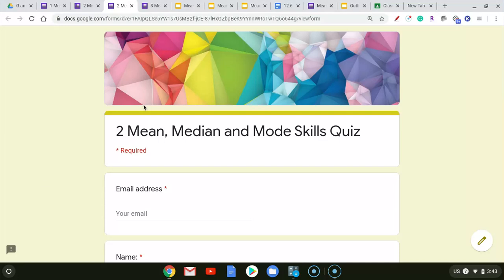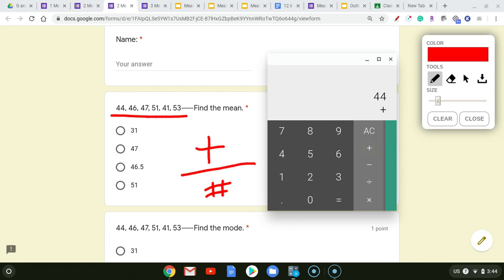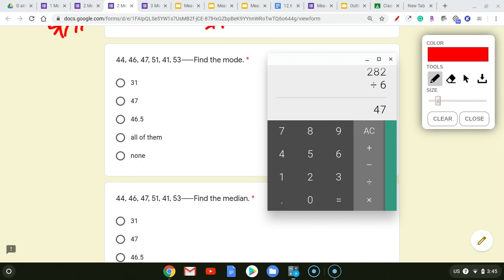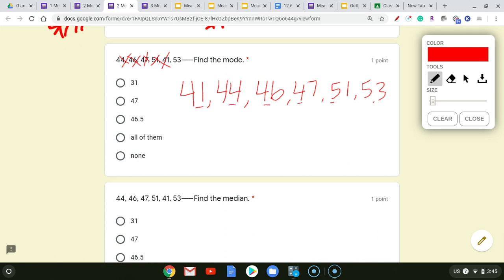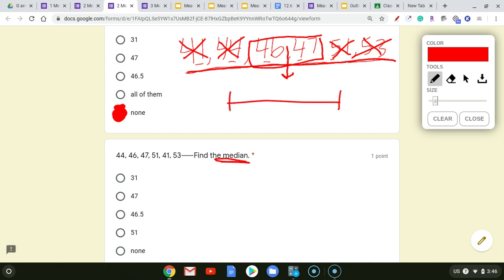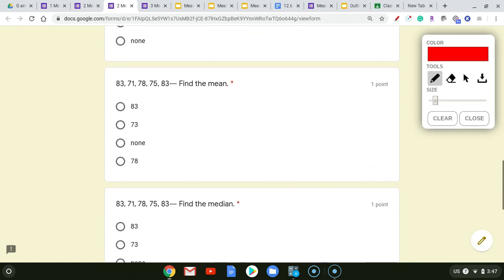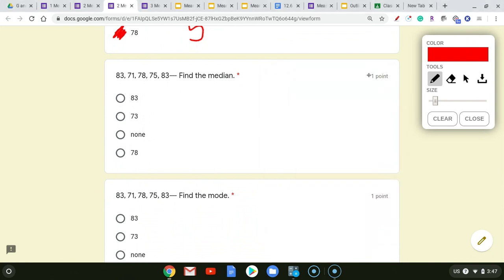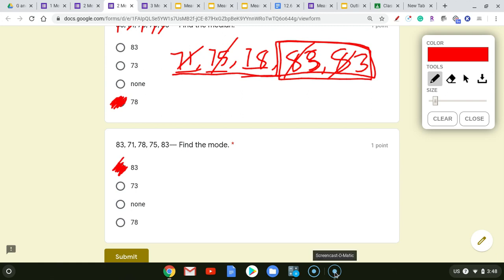Answers to #2 Mean-Median-Mode